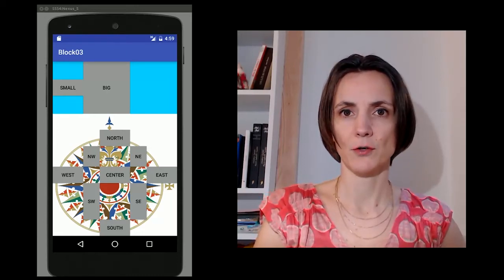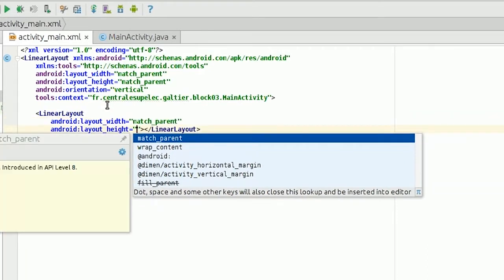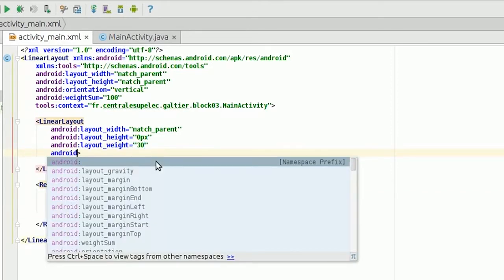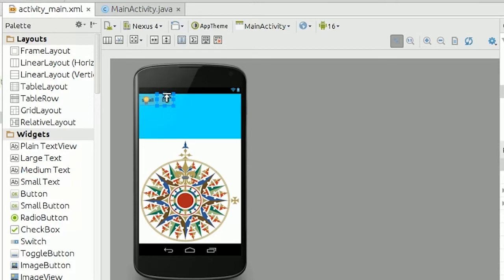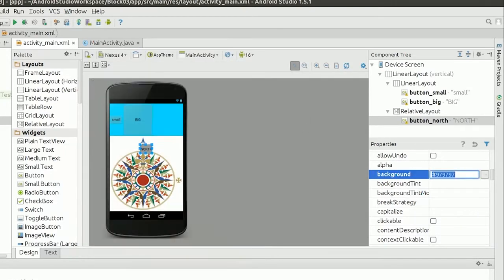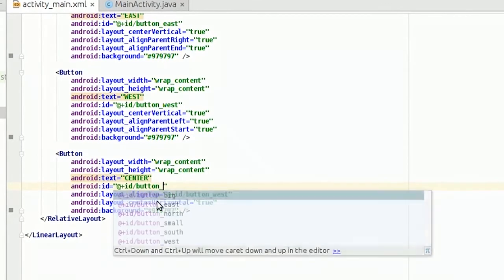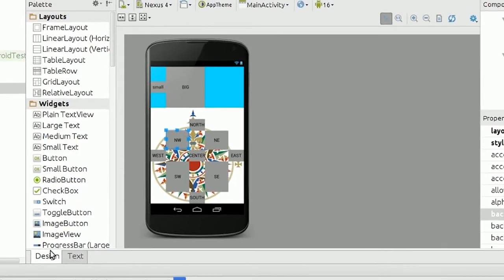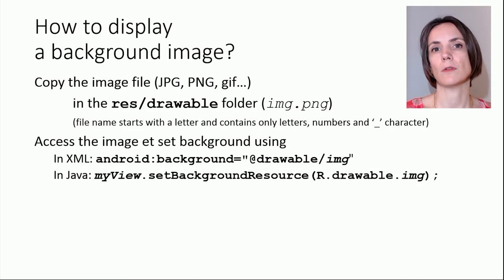Block 3 Step-by-Step | android app development | android studio tutorial | Mobile app development